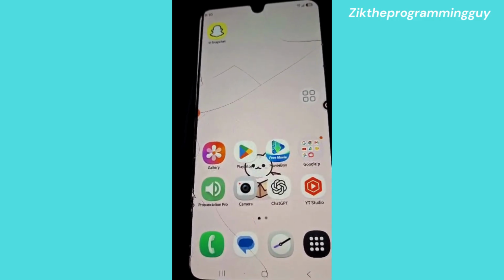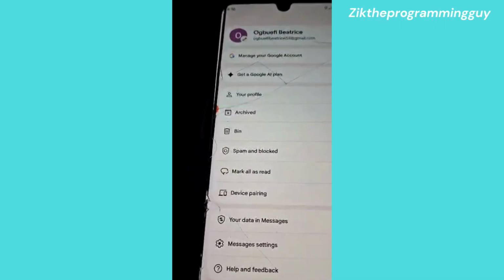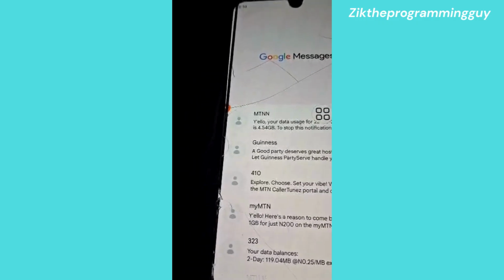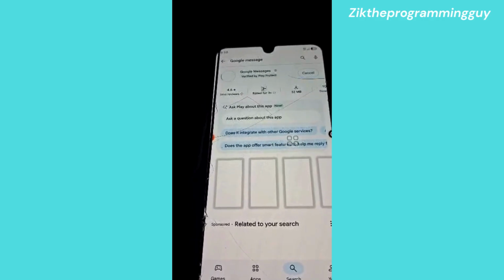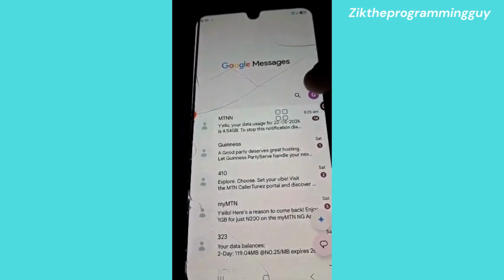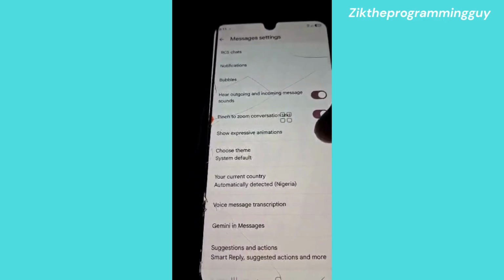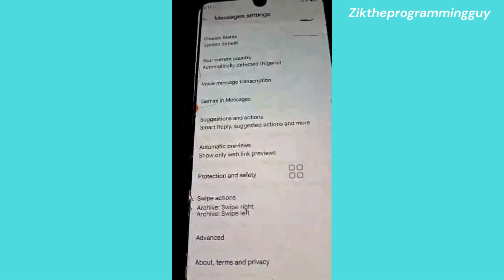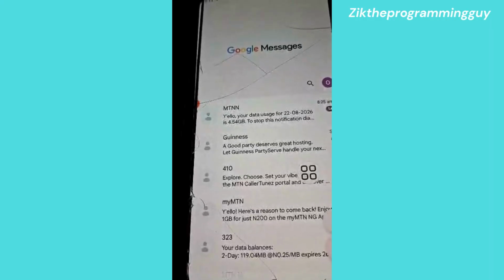How to Fix OTP Code Not Receiving on Phone Number — 2026 Step-by-step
Are you having trouble receiving an OTP or verification code on your phone number? In this video, I’ll show you how to fix the OTP code not receiving problem quickly and easily.

Whether you are trying to log in to an app, verify your account, reset your password, confirm a payment, or complete any other verification process, this guide will help you troubleshoot the issue.

You’ll learn how to check your network connection, confirm your phone number, check spam or blocked messages, restart your phone, and try other simple solutions to receive your OTP code again.